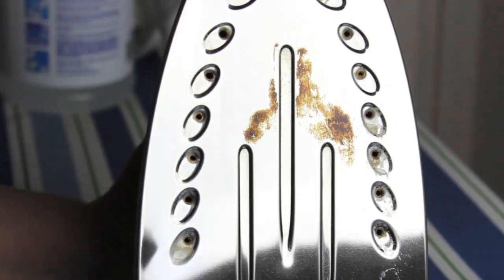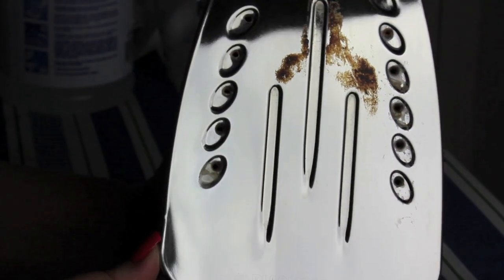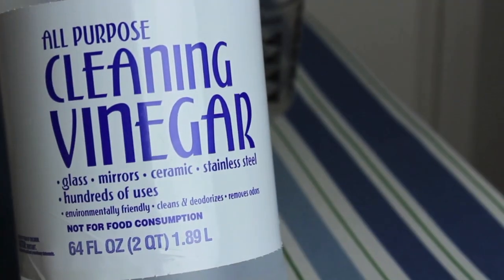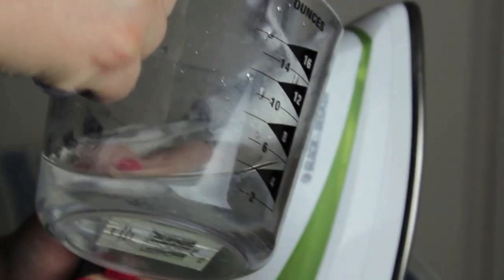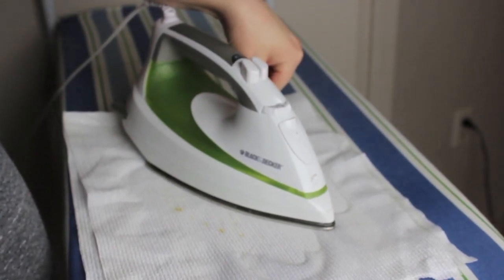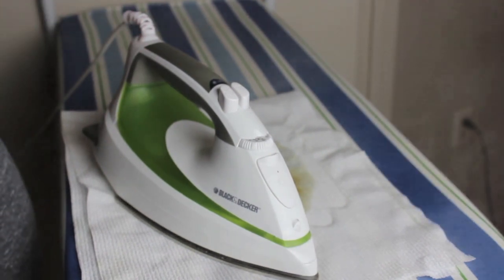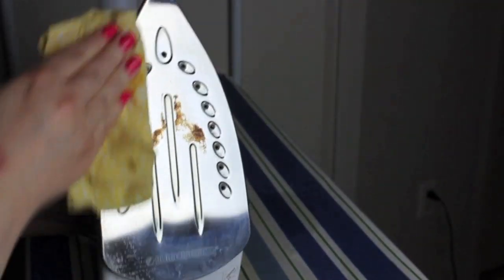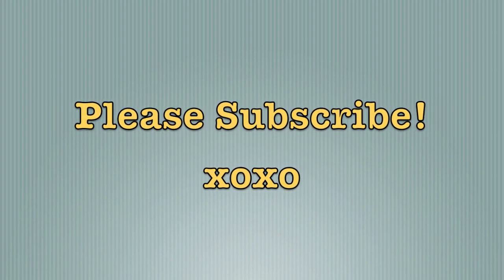★ 2 Minute Tuesday: How to Clean your Iron! ★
Welcome to my 2 minute tuesday series where I will share quick cleaning and organization tips! In this video I share my method for cleaning an iron.